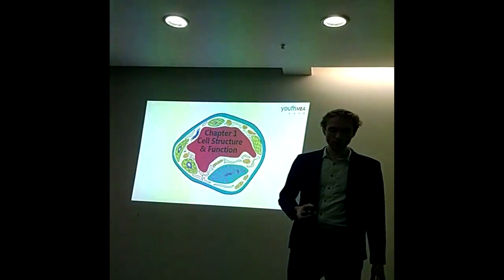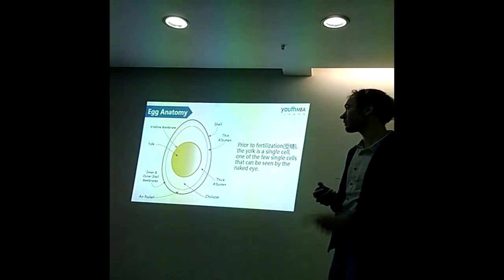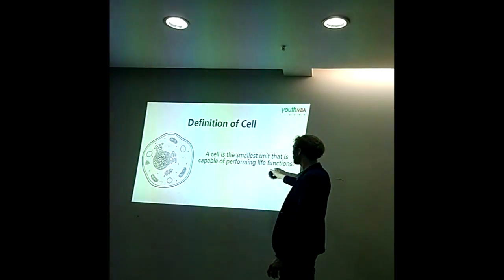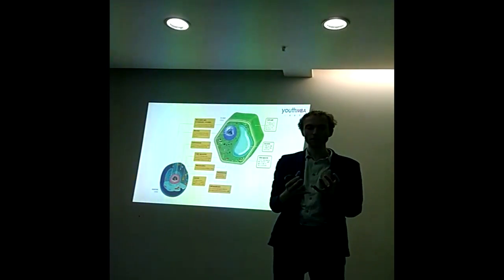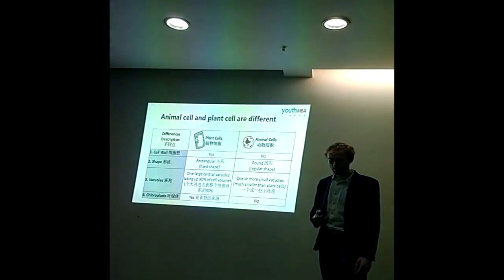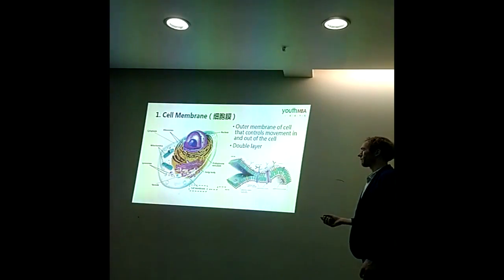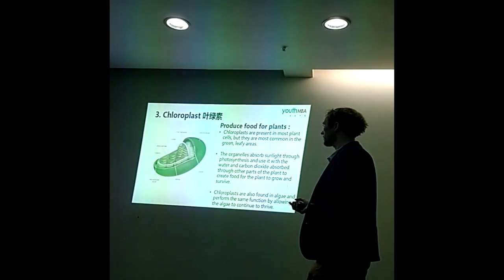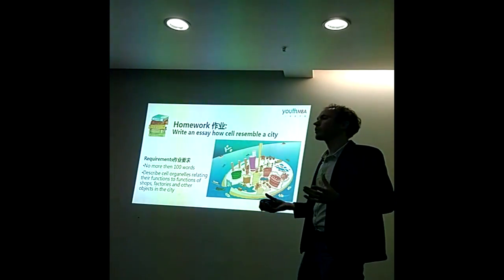Biology class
Biology GCSE class